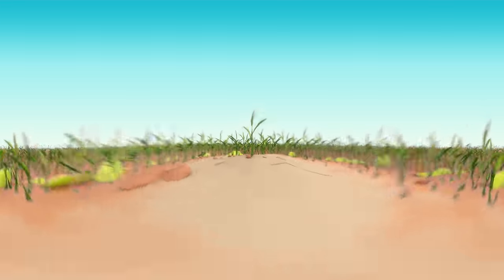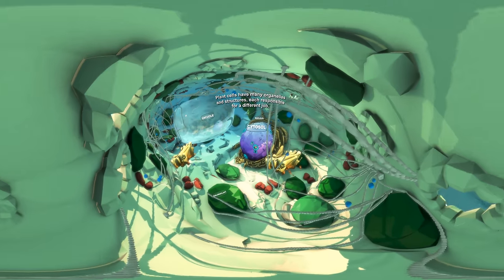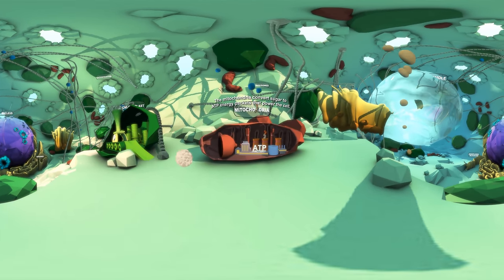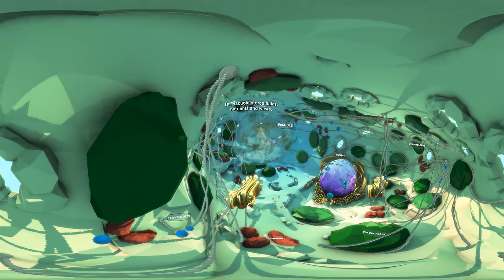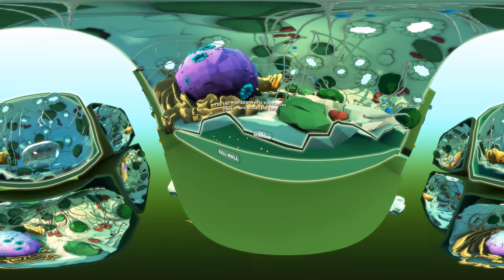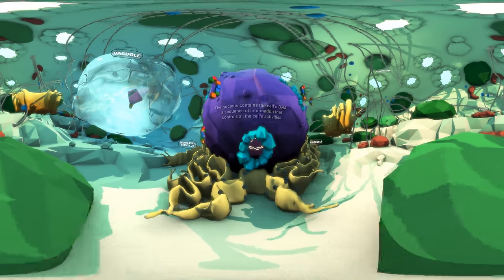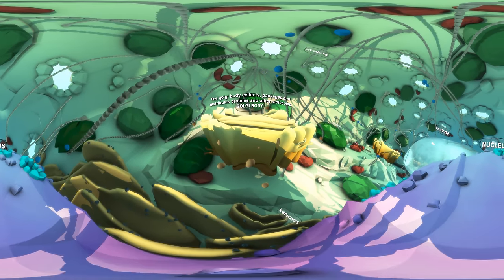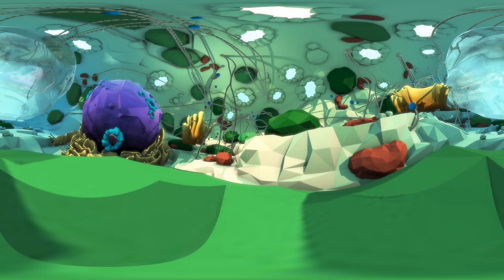Virtual Plant Cell: Cell Explore, 2018. VPC 360° video by Plant Energy Biology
for materials to support classroom use of VPC: Cell Explore. Note, this is a curriculum-aligned resource.

VPC: Cell Explore - immerse yourself in the inner world of a plant cell. Learn about the key organelles and structures that make up plant cells.

Virtual Plant Cell (VPC) is a suite of educational virtual reality experiences created by the ARC Centre of Excellence in Plant Energy Biology. Explore and learn about the sub-microscopic inner world of a plant.

Subtitled. Full transcript below.

Science from the ARC Centre of Excellence in Plant Energy Biology. Project led by Karina Price.
Funded by the Australian Research Council.

TRANSCRIPT
Plants are amazing. They create energy from sunlight and they use this energy to create what we use for our food, fuel and fiber, and this takes us on a journey deep into the inner world of a plant cell.

All of a cell's organelles float around in the cytosol, a jelly-like substance.

Take a moment to look around. A plant cell contains many organelles and structures, each of them responsible for a different job within the cell.

Plant cells collect sunlight and use it to convert water and carbon dioxide into sugar. This process is called photosynthesis. Photosynthesis happens inside the many green chloroplasts found around a plant cell.

In the mitochondria, sugar that was created by chloroplasts is converted into energy packets called Adenosine Tri Phosphate, or ATP.  These ATP energy packets become the source of energy to power the many activities and processes occurring around a plant cell.

Peroxisomes are responsible for breaking down oils for energy.

A large vacuole acts as a storage bubble for a plant cell’s fluids, nutrients and wastes. A vacuole can occupy up to 90% of a plant cell. When a plant is fully hydrated and the vacuole is full of fluid it swells, forcing out the cell walls, making the cell and thus the whole plant rigid. When dehydrated a plant wilts, and this is largely because of a loss of fluid from the vacuoles.

To get in or out of a plant cell you would need to pass through the cell wall and cell membrane. The cell wall provides protection and strength for the cell, a bit like an exoskeleton, while the cell membrane lets substances pass in and out of the cell.

The endoplasmic reticulum, or ER, is a network of flattened membranes. The ER is the site of many different processes inside of a plant cell. Found on the endoplasmic reticulum are smaller bodies called ribosomes. These are responsible for making proteins – the building blocks of a cell.

You are heading through a nuclear pore, and into the plant cell nucleus. The nucleus is home to the cell's DNA - a long, string-like molecule. The DNA contains a sequence of information that controls all of the cell’s activities.

The Golgi body, which is made up of many membrane-bound sacs, collects, packages and distributes proteins and other molecules made in the cell.

The cytoskeleton, or “cell skeleton” is a web of many filaments and fibres that criss-cross the internal space of a cell providing both structure and support and creating a network of highways along which many things inside of the cell can travel.

Real research is already discovering ways to make more energy efficient plants for agriculture and our future food security.